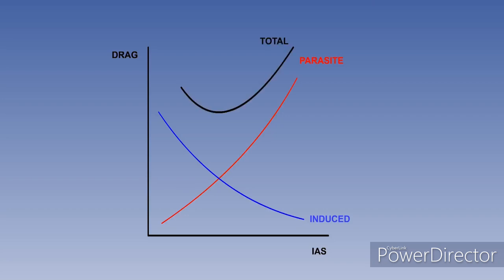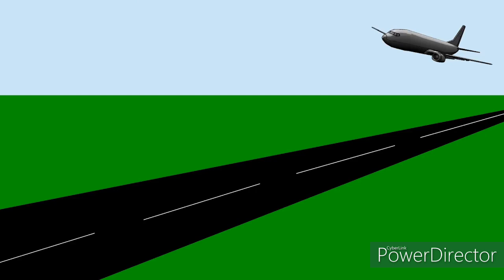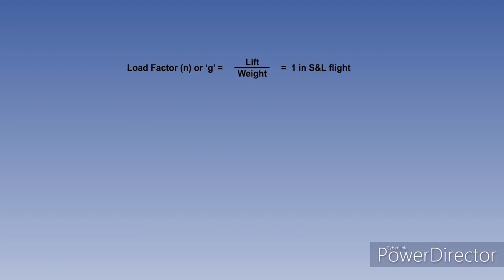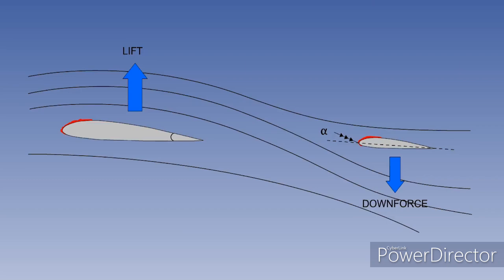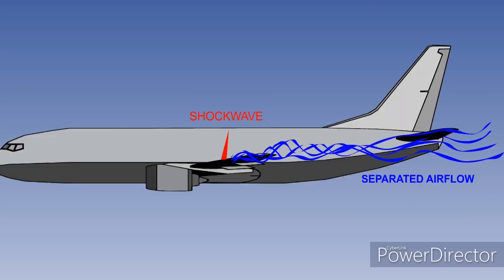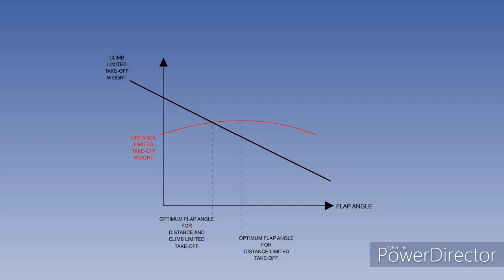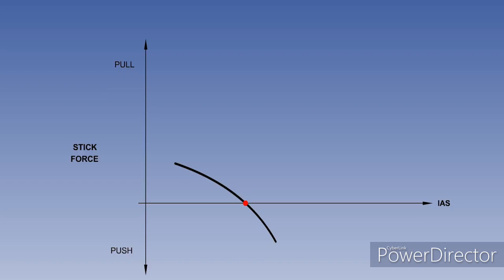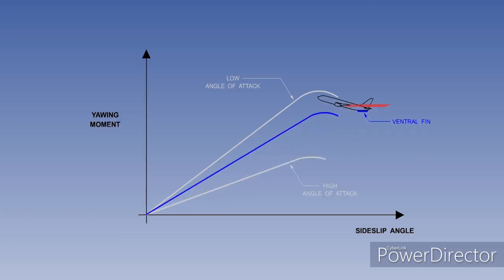ATPL Principles Of Flight Full Course 21-40🌦️ | Complete Ground School Training for Student Pilots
🛫 **Continue your ATPL Principles of Flight journey – Part 2!**
This video compiles **lessons 21 to 40**, diving deeper into aerodynamic behavior, stability, and control – all essential for a solid understanding of how aircraft fly and respond.

✔️ Lift/Drag ratio and glide performance
✔️ Stability (longitudinal, lateral, directional)
✔️ Centre of gravity effects
✔️ Control surfaces and trim
✔️ Aerodynamic balance and control feel
…and other key principles for safe and efficient flight.

🎓 **Ideal for:**
• Student pilots and cadets
• ATPL / CPL theory students
• Ground school instructors
• Anyone reviewing core flight dynamics

📘 This part builds on the basics and brings you closer to mastering the theory needed for your pilot exams and real-world flying.